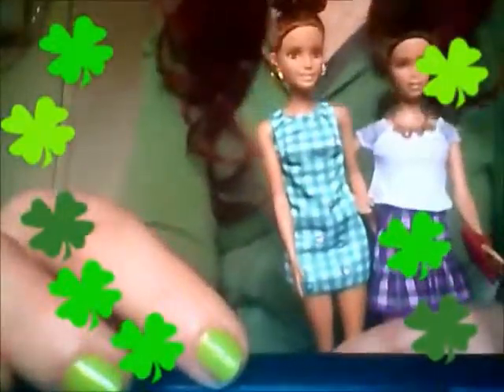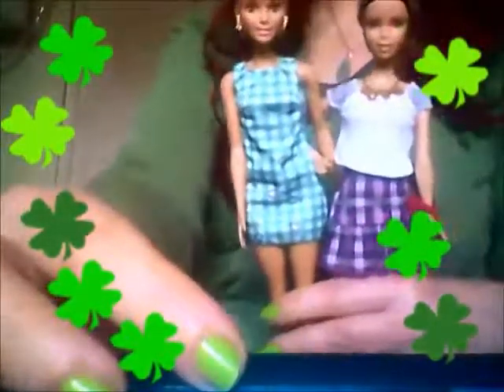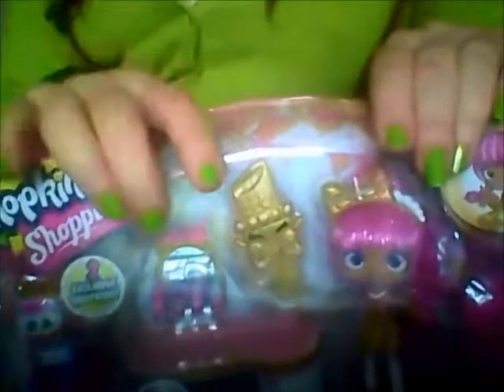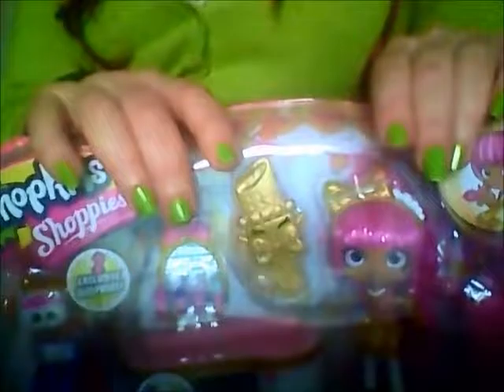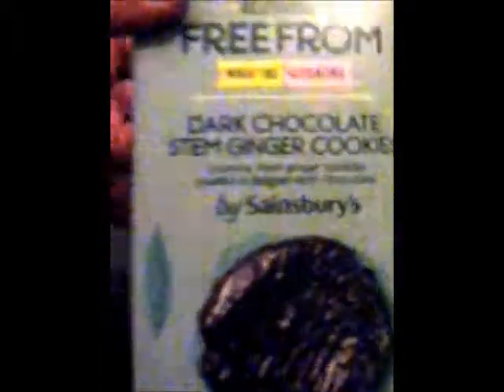More Dolls (& haul items). Barbie Fashionistas, Steffi, Shoppie Lippy Lulu.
A look at some more of my Fashionistas dolls, + got Dolled Up in Dots at last! Also a few haul items - inc Thornton's chocs. Dolls include: Fancy Flowers, Emerald Check & Check Skirt, Dolled Up Denim, Pink hair singing Barbie, Shoppie Lippy Lulu, Steffi Ultra Hair (though I forgot to include her in a more indepth look in the video, I'll try to put that right for the next one!) plus why I don't do sub4sub & have no interest in it.